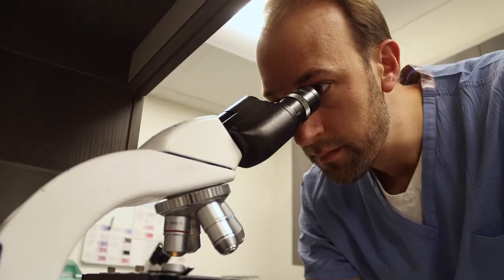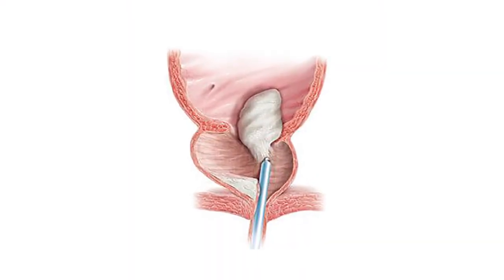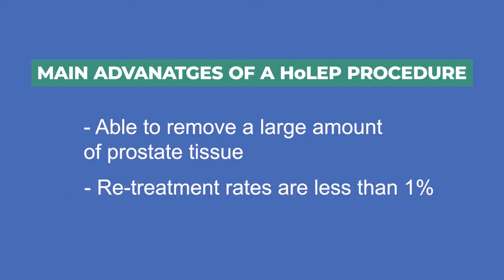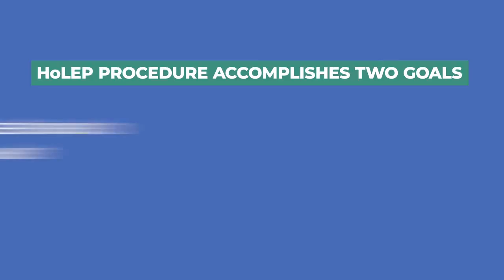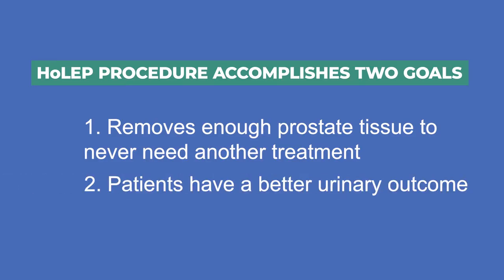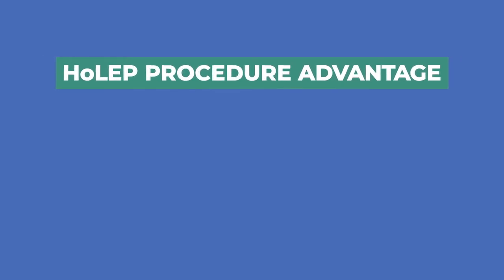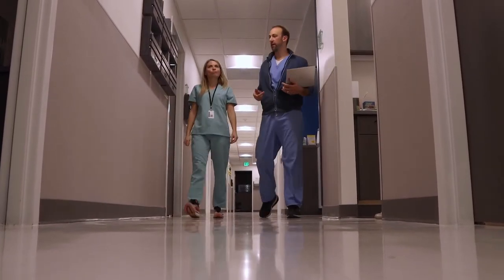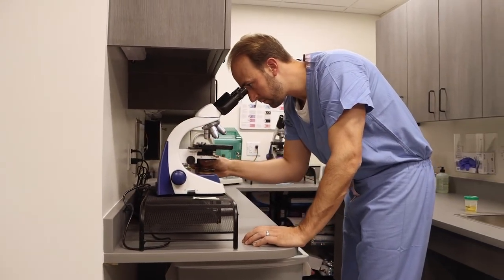Dr. Alger discusses the HoLEP Procedure from Prostate Removal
The HoLEP can remove the prostate in a minimally invasive way.  There are many benefits to this new procedure. Dr. Alger is one of the only surgeons in the Rocky Mountain region trained in this innovative procedure.